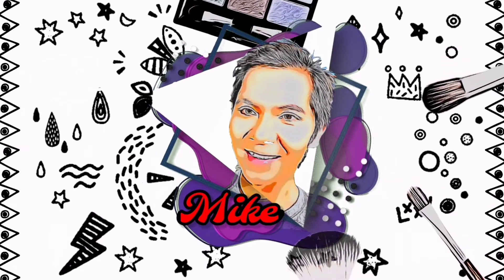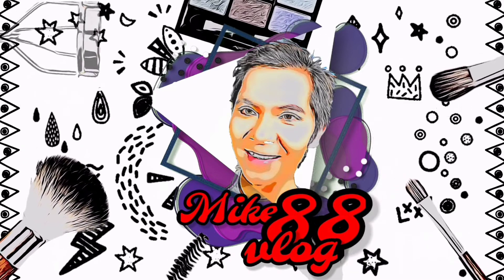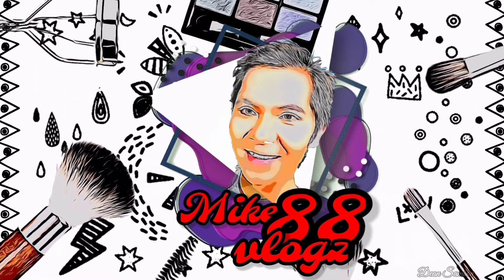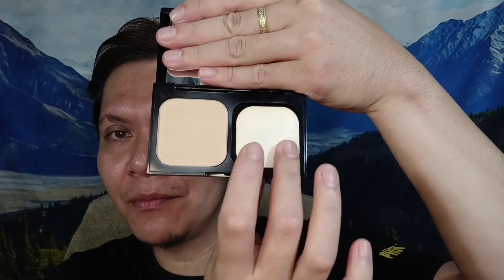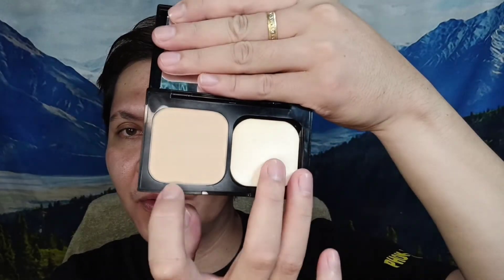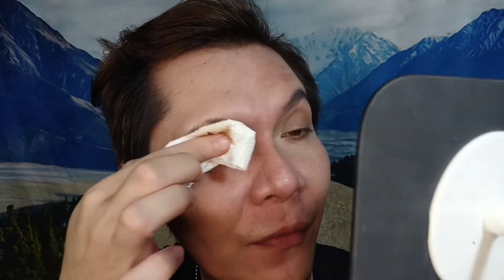MAYBELLINE FIT ME POWDER FOUNDATION | mike88 vlogs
MAYBELLINE FIT ME POWDER FOUNDATION

Hello mga marse!!! Infairness sa maybelline lagi silang madaming claims sa mga products nila totoo naman kaya? As per website here's the claims

- Ultra Smooth Coverage
- No Caking
- Poreless Finish
- With SPF 32 PA +++

See my video if this claims are true!

Link Below if you want to purchase the product.

Maybelline Fit Me Powder Foundation [Ultra Smooth Poreless Coverage Makeup]